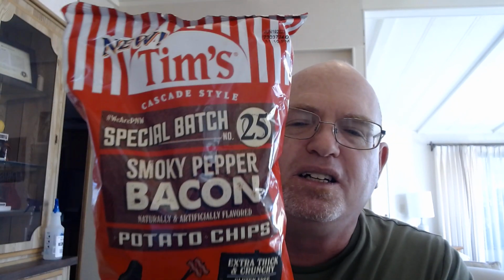SMOKED PEPPER BACON FLAVOR Tims Chips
This one is 100% a fail as it has no smoked pepper flavor at all, it just tastes brown and industrial. Maybe stop trying so hard TIMS?
Thanks, DM CURT
Give DMCURT a sub please
w/DM CURT

"Tims Smoked Pepper"